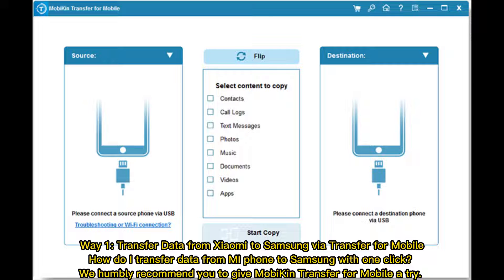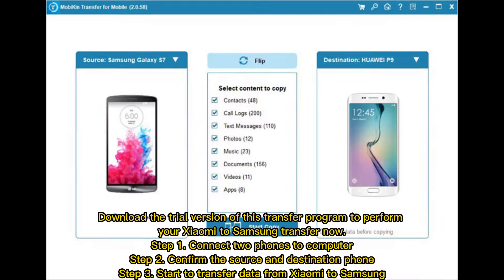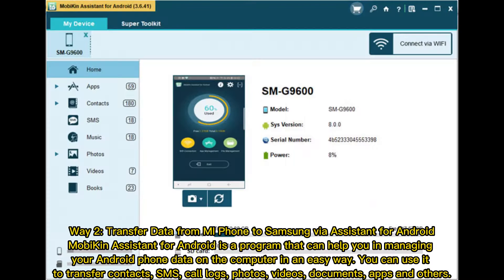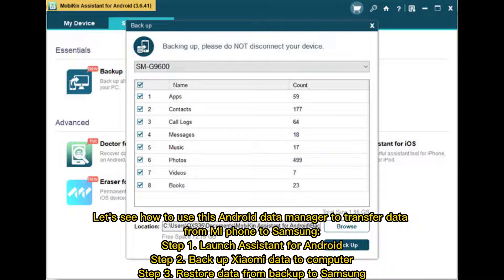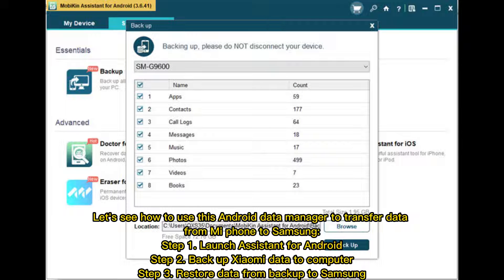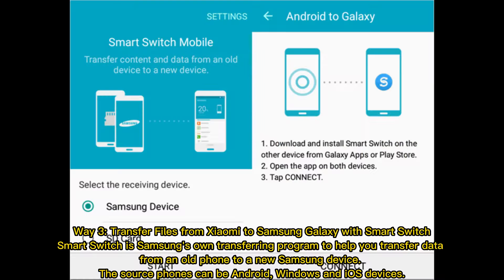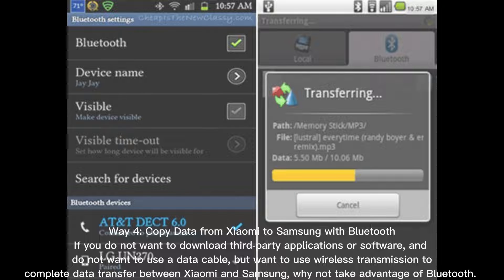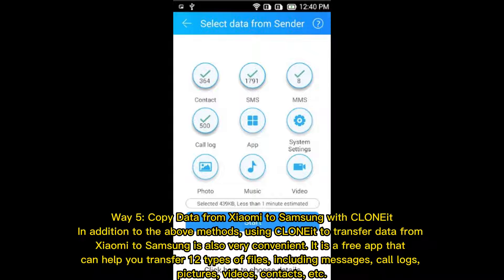Xiaomi to Samsung: How Do I Transfer Data from MI Phone to Samsung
Just switched from Xiaomi phone to Samsung phone? You need some easy ways to transfer data from Xiaomi to Samsung Galaxy S20/S10/S9 Edge/S8, Note 20/10/9/8, A20/A10/A9.